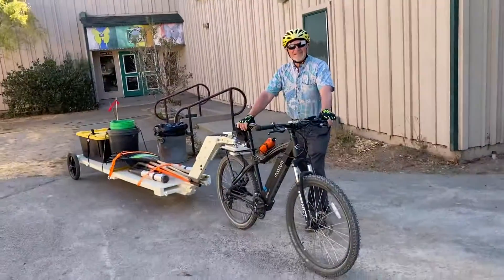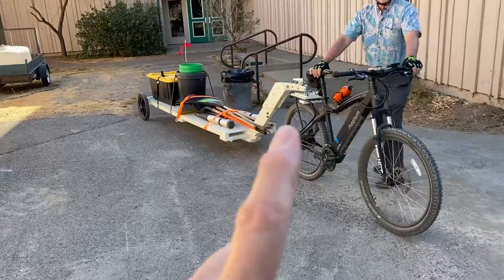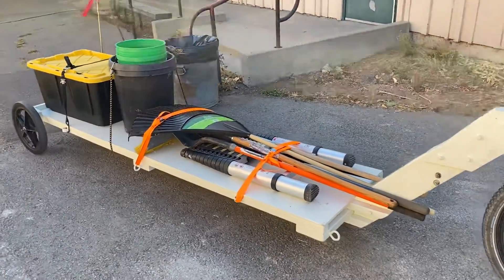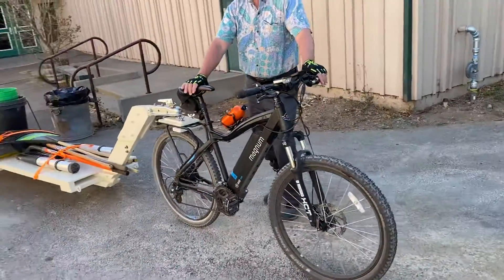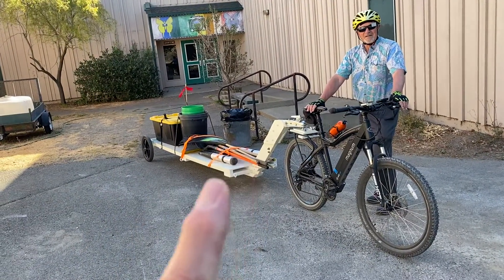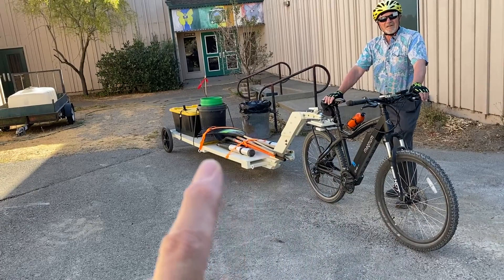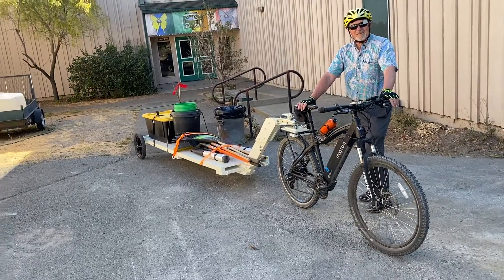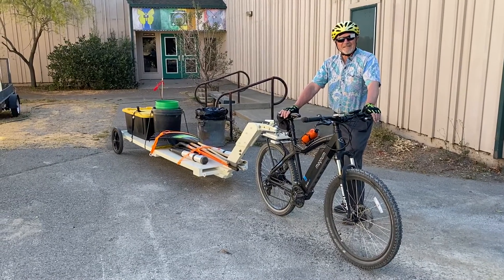Science Guy Beats Gas Companies at Their Own Game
Dr. John Shribbs shows us an alternative way to transport tools to the job site.